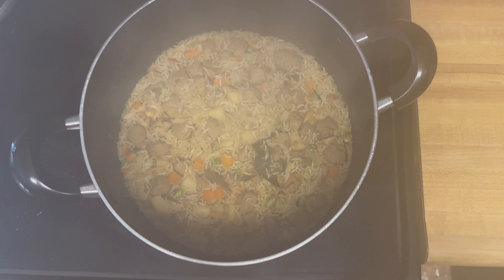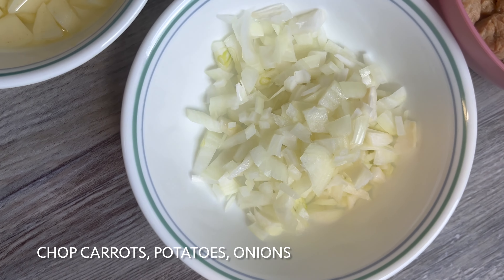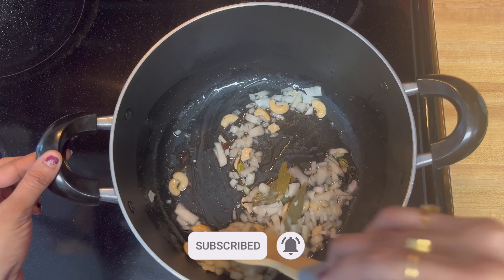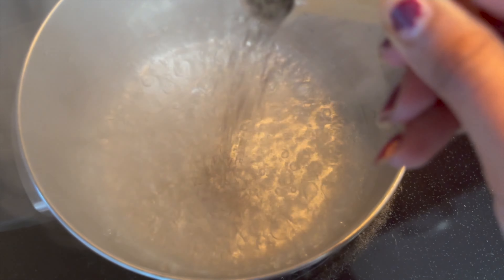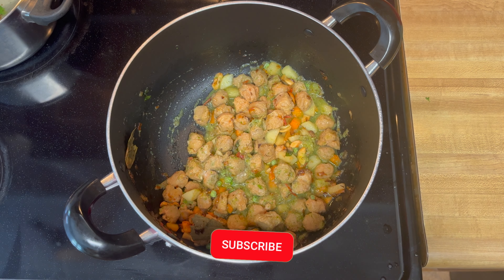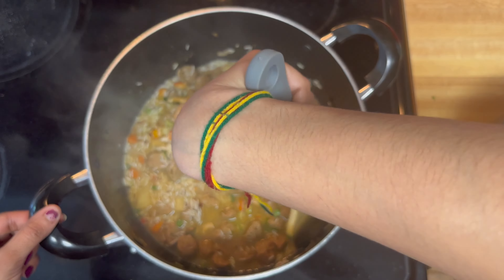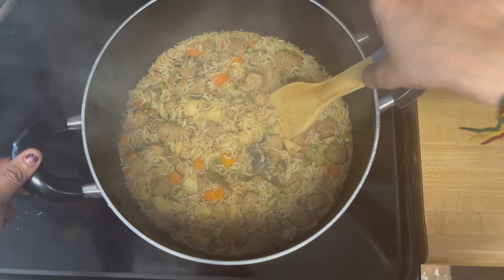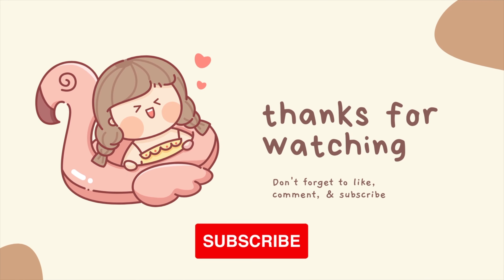Wedding Style Perfect Veg Biryani Recipe in USA😍 | పెళ్లి భోజనాల్లో వడ్డించే వెజిటేబుల్ పులావ్😋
పెళ్లి భోజనాల్లో వడ్డించే అసలైన వెజిటేబుల్ పులావ్ | Plain Vegetable Pulao | Veg Pulao Recipe In Telugu | Veg Biryani Recipe in USA | Telugu style veg biryani recipe | Andhra Veg Biryani Recipe